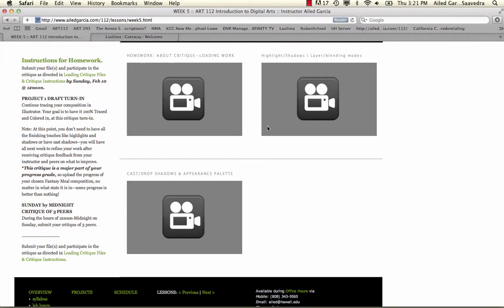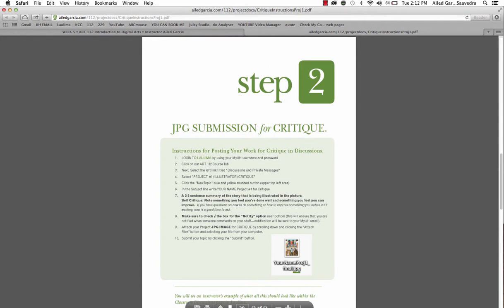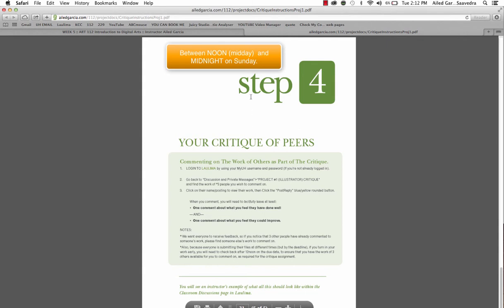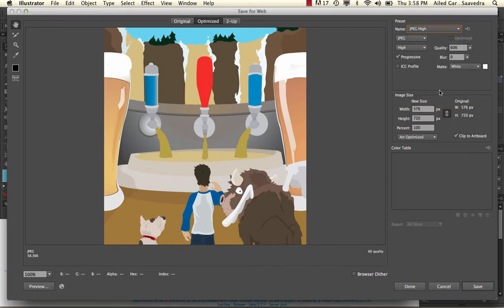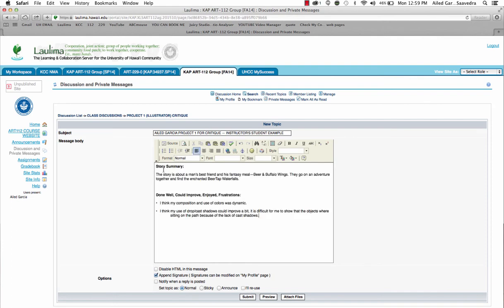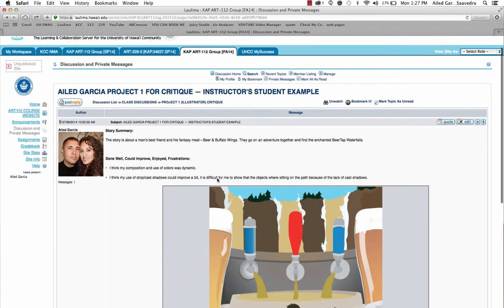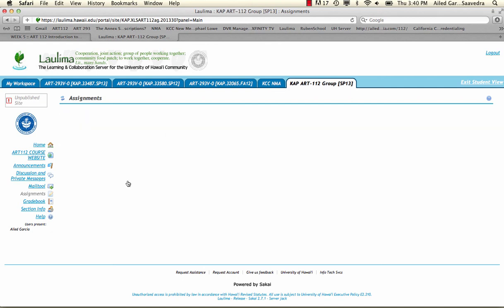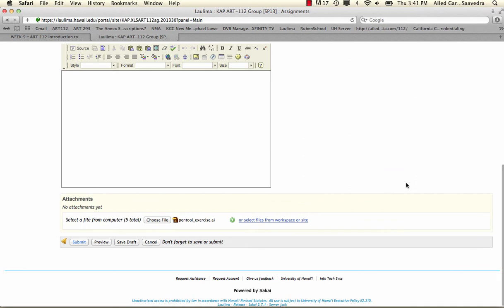WEEK 5 :: ILLUSTRATOR: HOMEWORK: Submitting Work For Critique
Written Instructions Overview (0:00)
Step 1: Save Optimized .Jpg for Web (0:30)
Step 2: .Jpg Submission in Discussion for Critique (0:46)
Step 3: Submit Original Illustrator (.ai) File In Assignment (1:05)
Step 4: Critique of Peers (Noon to Midnight) (1:55)

Demo of Step 1: Saving Optimized .Jpg for Web (2:35)
Demo of Step 2: Loading Crit to Discussion in Laulima (3:11)
Demo of Step 4: Critique of Peers (Noon to Midnight)  (4:30)
Demo of Step 3: Submission of Original Illustrator (.ai) File In Assignment (5:40)